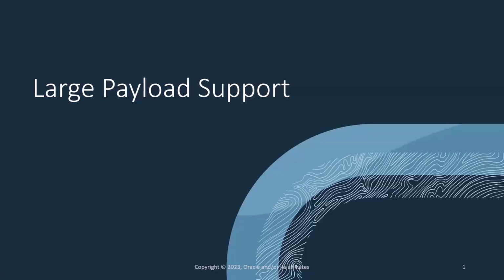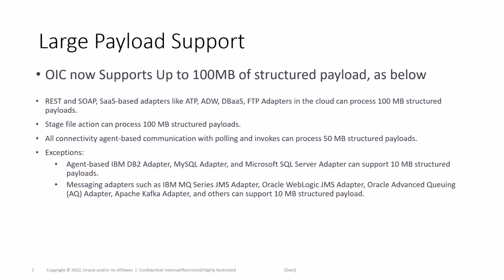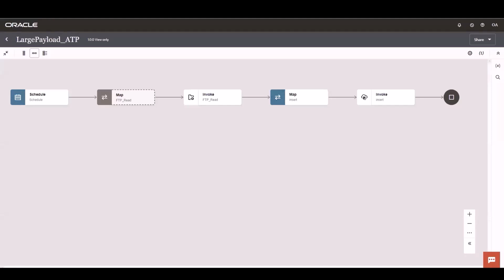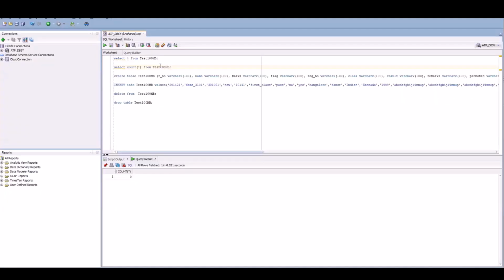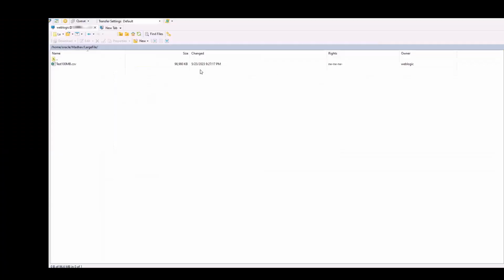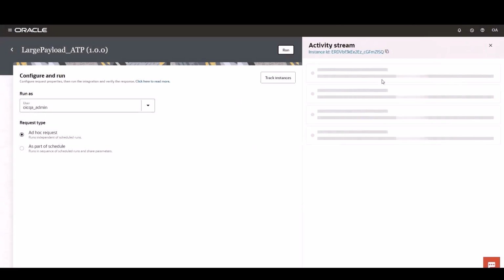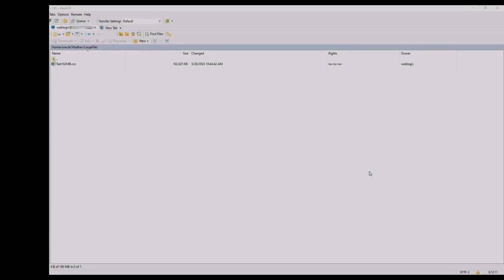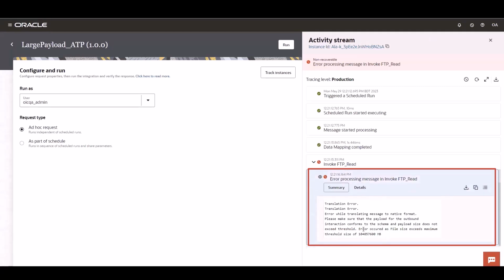Large Payload Support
This video demonstrates how Oracle Integration supports large payloads up to 100MB that can be used with REST, SOAP, ATP, DBaas, and FTP adapters.